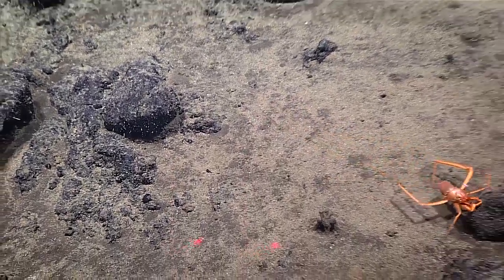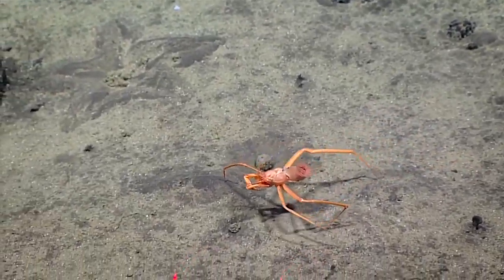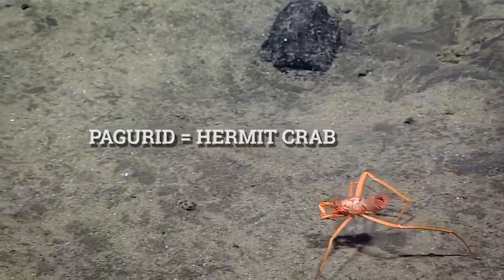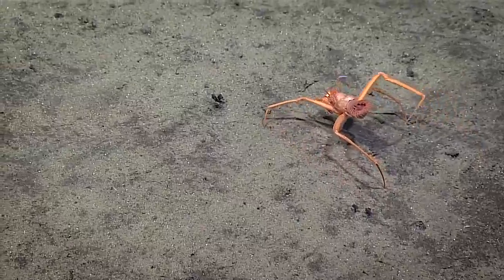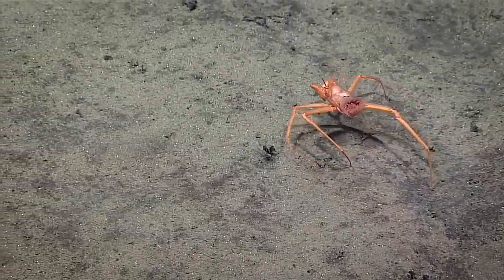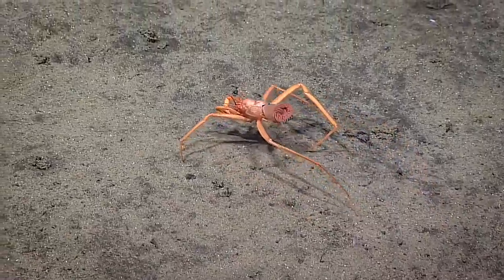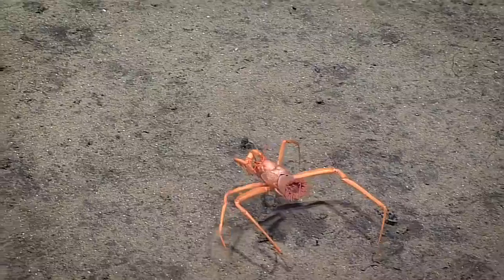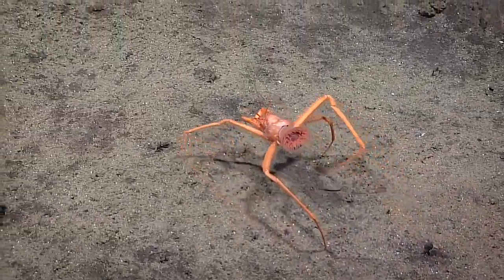Deepwater Exploration of the Marianas: Pagurid (Hermit Crab)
This hermit crab, likely Strobopagurus gracilipes, appears to be missing a pair of legs, but in fact, the legs are instead modified to hold this anemone in place. Most hermit crabs have a shell that they inhabit; however, this species uses an anemone instead.

Video courtesy of the NOAA Office of Ocean Exploration and Research, 2016 Deepwater Exploration of the Marianas.